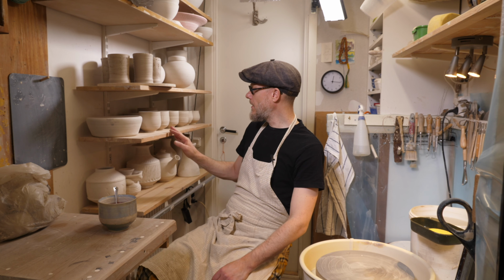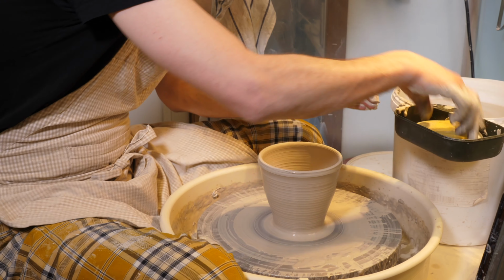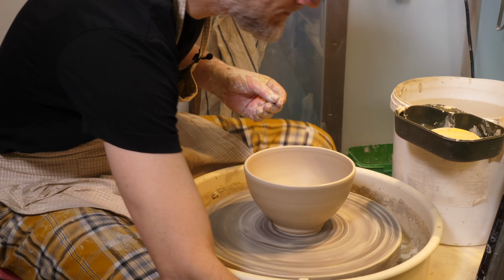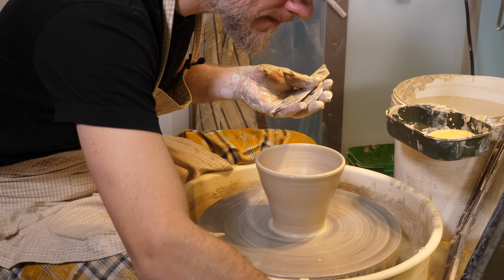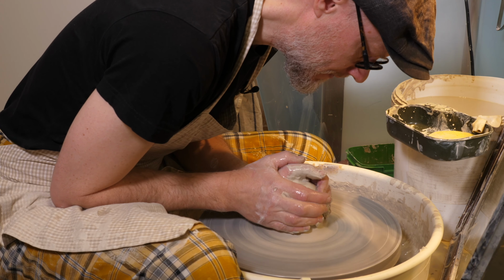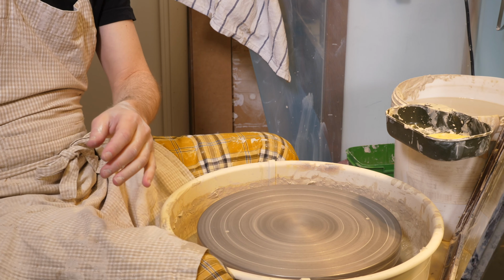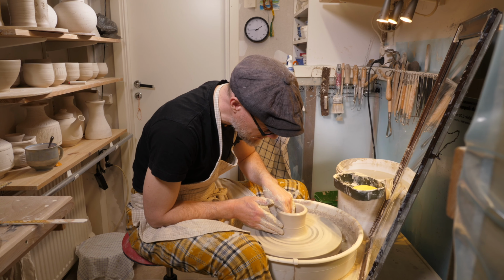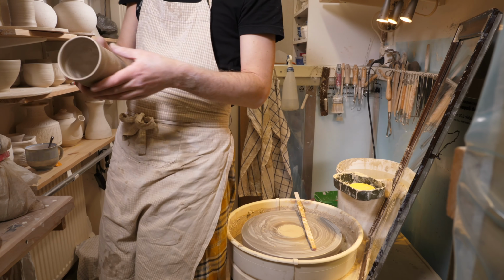0020 Throwing Large Soup Bowls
Max Dahlstrand | Potter & Photographer Max Dahlstrand | Potter & Photographer Turning Sufi Pottery